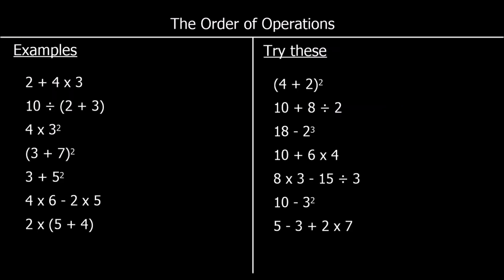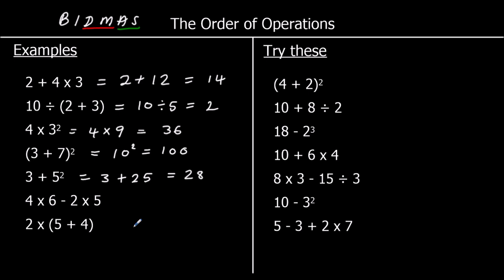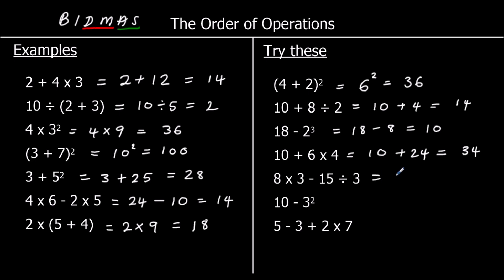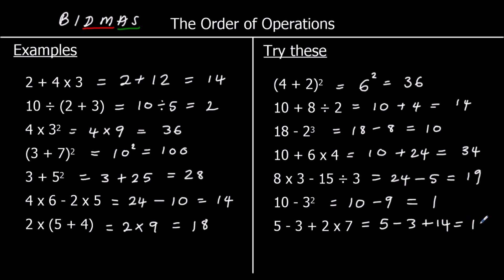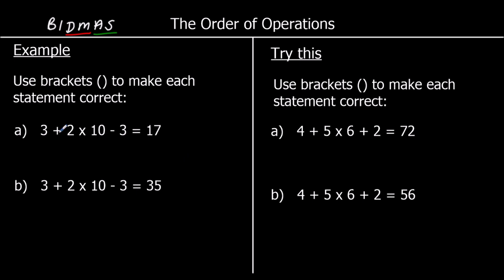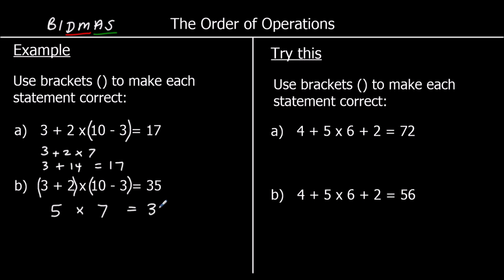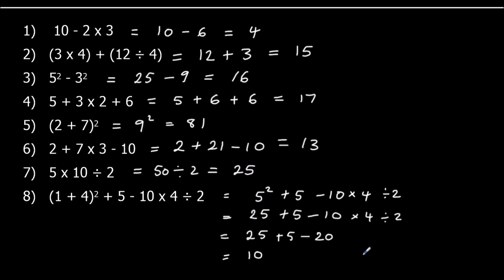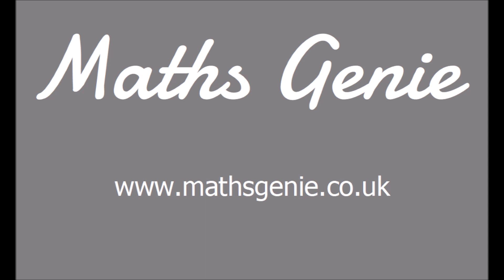The Order of Operations BIDMAS